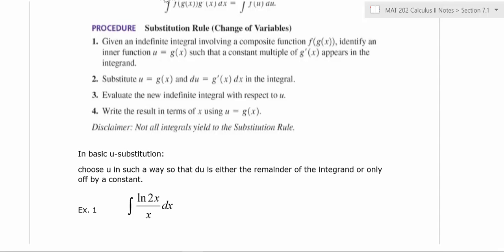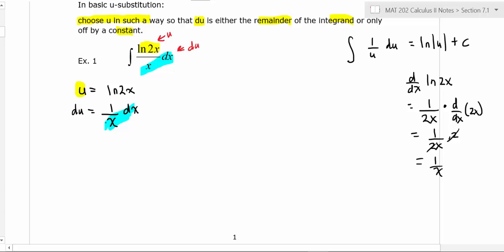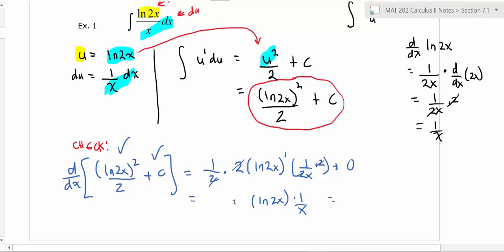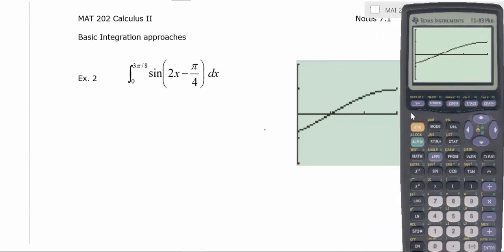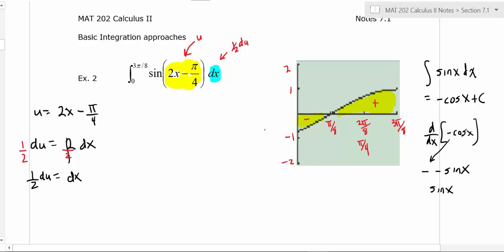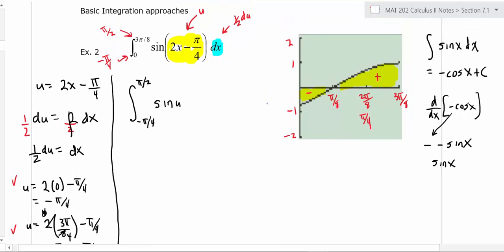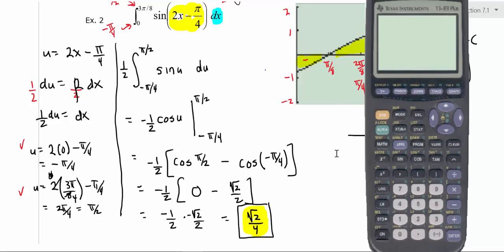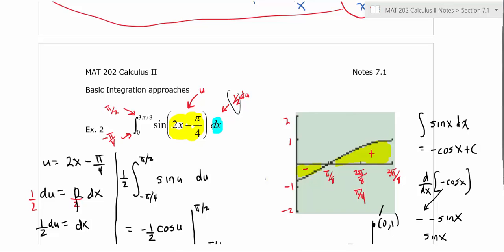MATH 2411 Calculus II Section 8.1 Part 1 Basic U-substitution